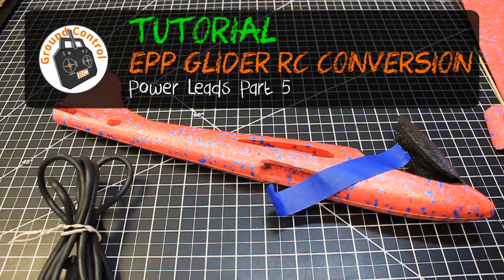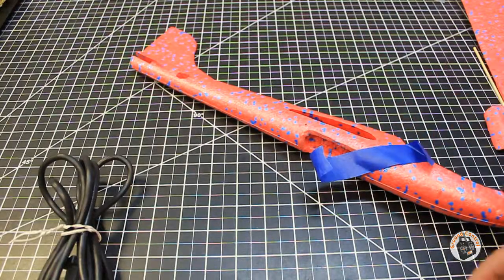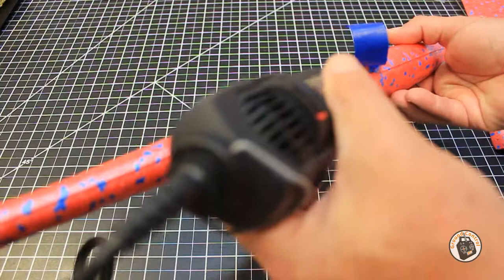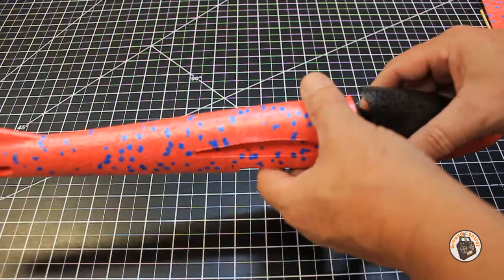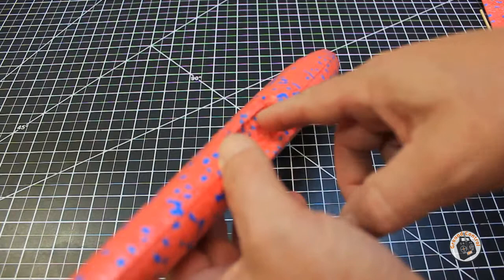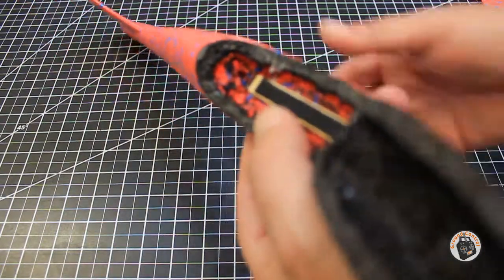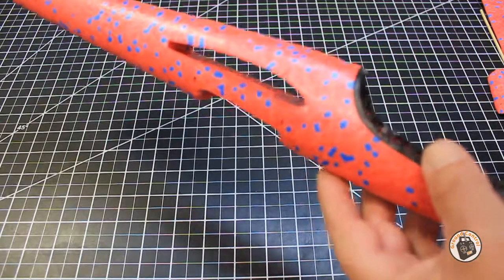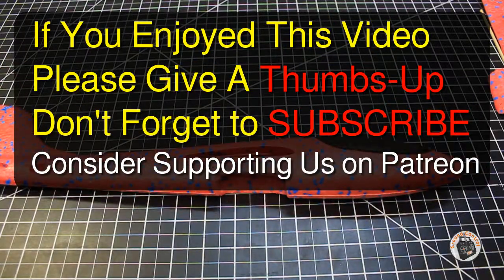Tutorial Part 5 - Glider EPP 48cm RC Conversion - Power Leads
48cm Big Size Hand Launch Throwing Aircraft Airplane Glider DIY Inertial Foam EPP

2 Pairs Gemfan 3025 PC Propeller CW/CCW For 1104 Motor 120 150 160 RC Drone FPV Racing Multi Rotor

2.4G 4CH Micro Low Voltage DSM2 DSMX Compatible Receiver Built-in Brushed ESC

Happy Flying!

Description:

Type: Airplane
Size: 47CM*48cm*12cm (L*W*H)
Fly Distance: About 30m
Material: EPP Foam
Color: Orange, Red, Blue

What's in the Box:

1 X  Hand Throwing Airplane Toy

Legal